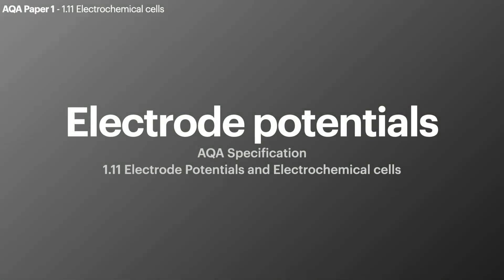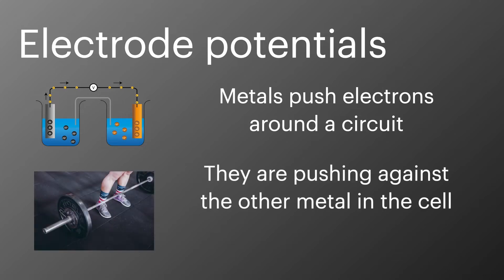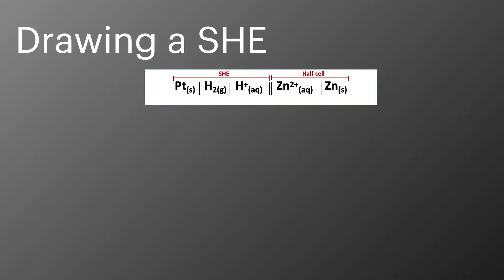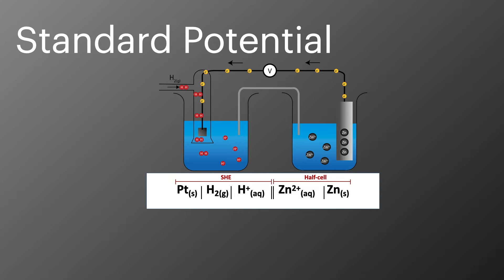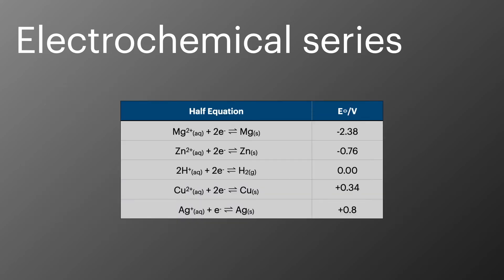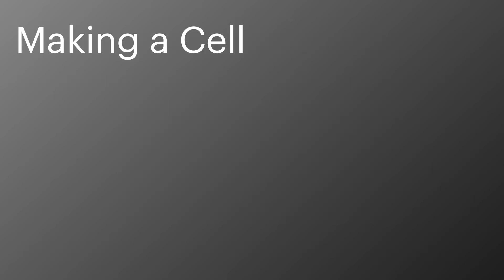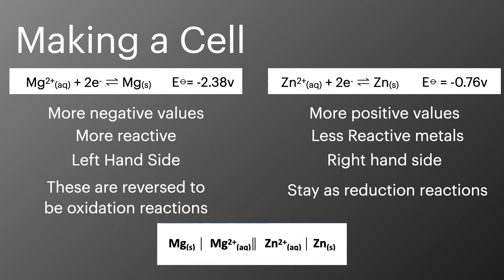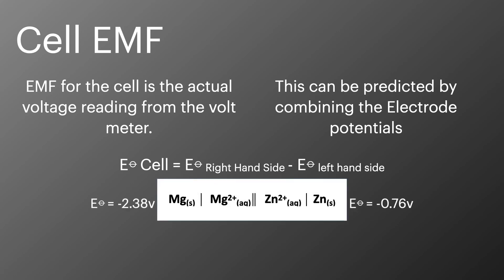Measuring Electrode Potentials, Paper 1 - AQA A Level Chemistry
In this episode we're talking all about how we measure Electrode potentials, the electro chemical series and how to calculate the EMF of a Cell. These topics are all in paper 1 of the AQA A Level chemistry exams and they are specification point 1.11 Electrode Potentials and Electrochemical cells.
This video is optimised for the AQA A Level Specification.

Thumbnail Photo by Diego PH on Unsplash